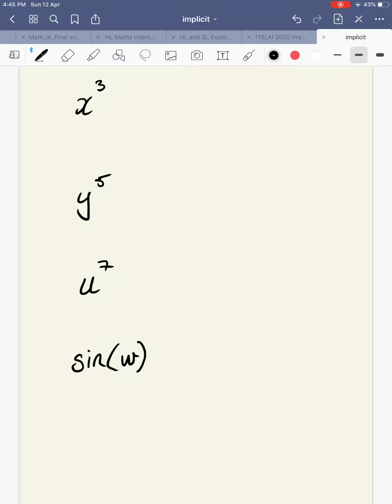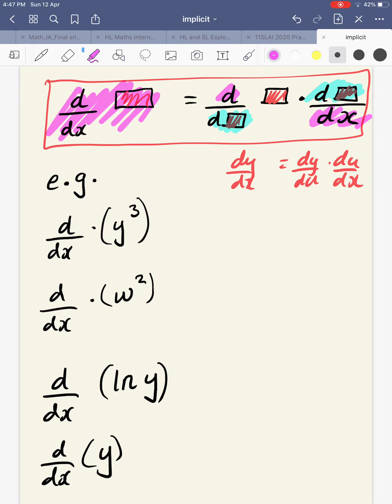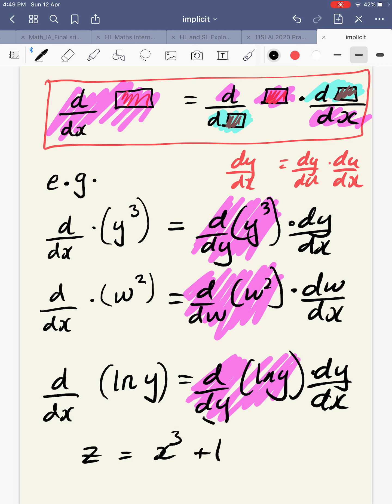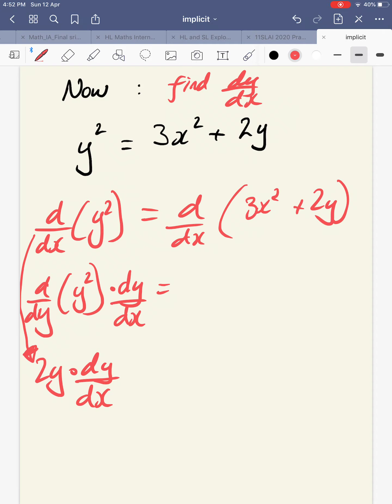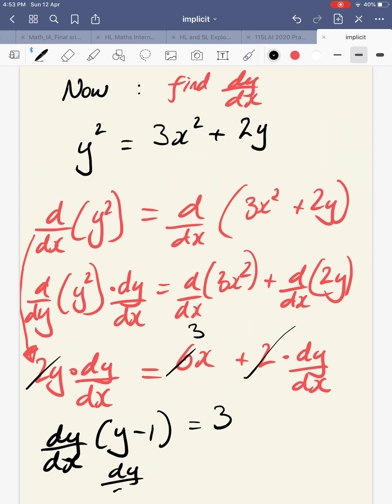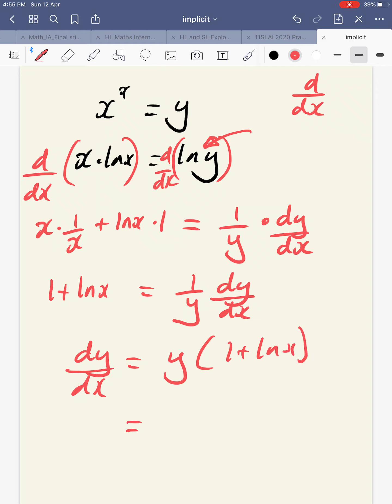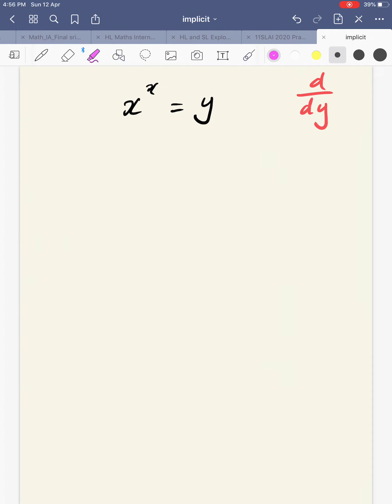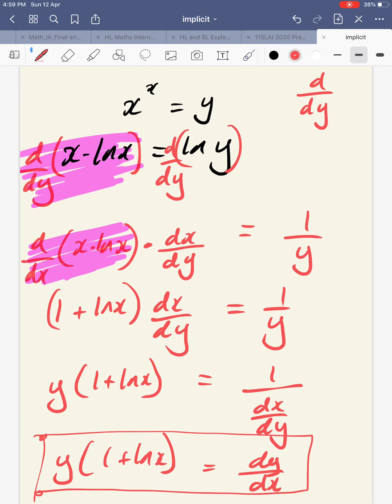Implicit Differentiation Basics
How to find the derivative of variables in terms of other variables.